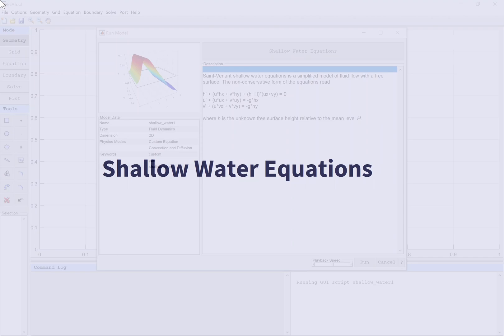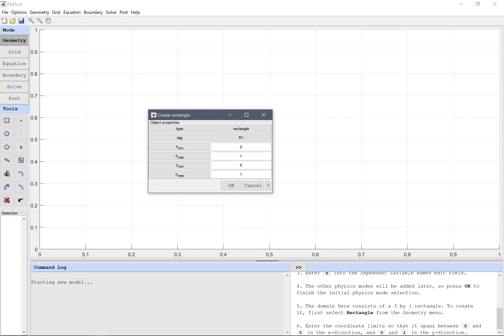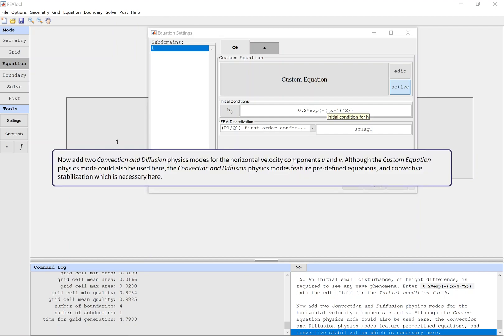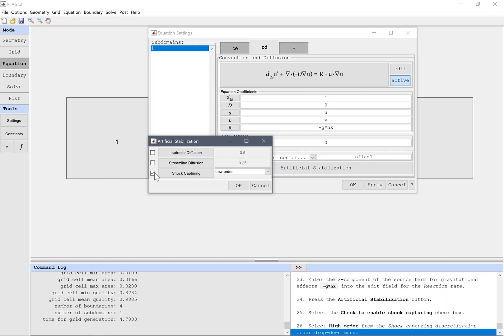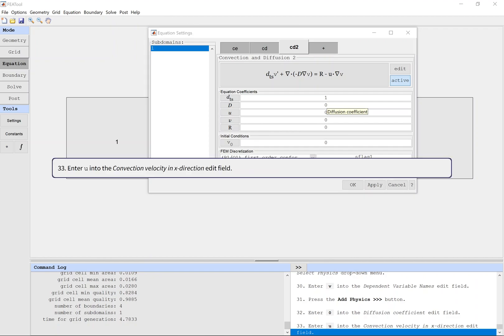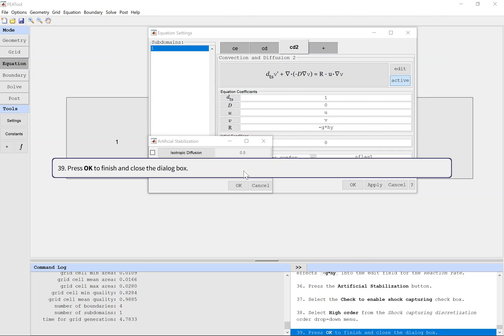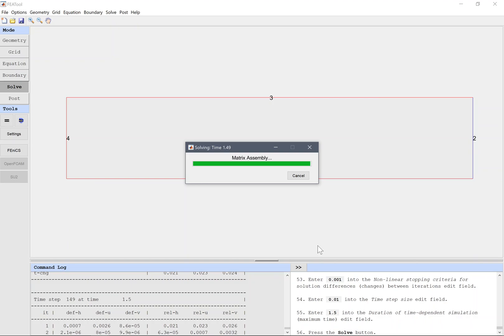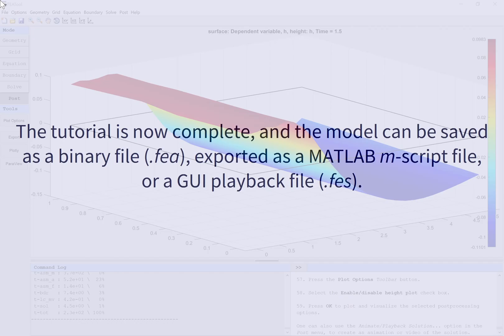Simulation of the Shallow Water Equations | Tutorial for FEATool Multiphysics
Classic PDE Video Tutorial - Simulation of the Shallow Water Equations with the FEATool Multiphysics MATLAB toolbox

This example models a moving wave in a pool of shallow water. Although these types of fluid flows are really governed by the full three-dimensional Navier-Stokes equations, they can be simplified with a two dimensional approximation, the Saint-Venant shallow water equations, where the z-dimension is replaced with a variable for the unknown free surface height relative to a mean level.

► QUICK LINKS:
00:00 - Introduction
02:20 - Geometry definition
03:25 - Mesh generation
04:20 - Equation specification
12:20 - Boundary conditions
15:20 - Solving
18:05 - Postprocessing and visualization

Accompanying step-by-step instructions are also available in the FEATool Multiphysics User's Guide